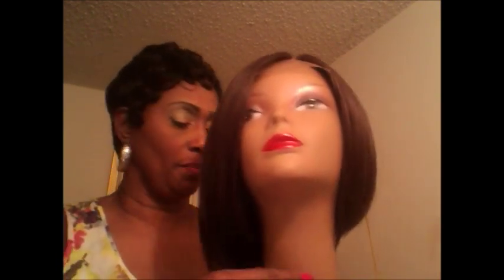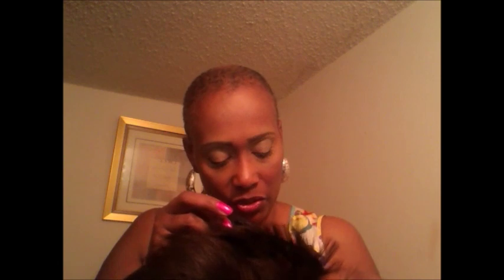New Born Free Synthetic Lace Front Wig Curved Part Magic Lace MLC156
As you all know, I have Alopecia and the wigs that I wear are wigs that look very realistic and "Alopecia Friendly", meaning it looks real without taking any hair out. Undetectable hairline. My reviews are honest. I purchase most of my own wigs but I will occasionally review wigs for wig companies.